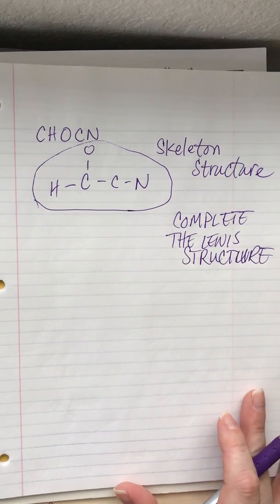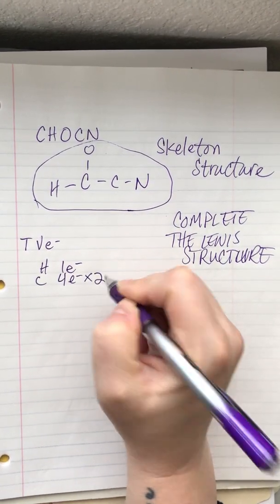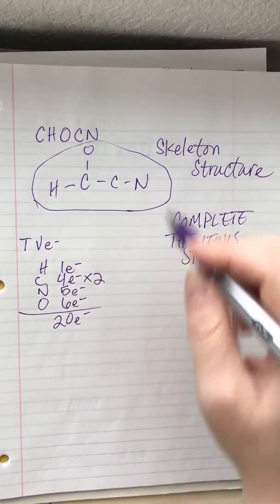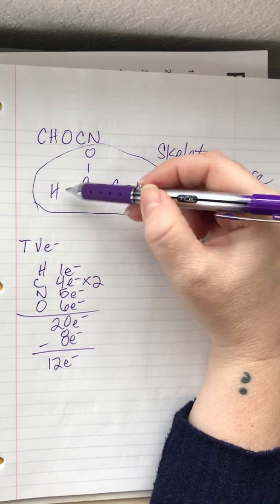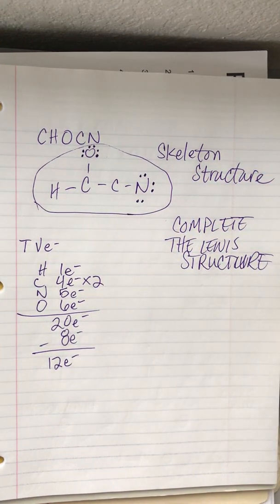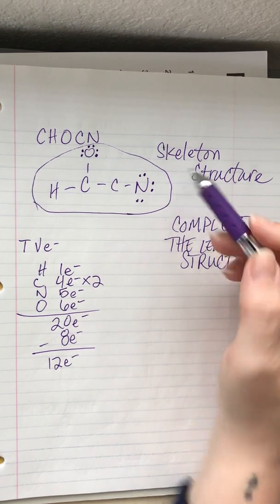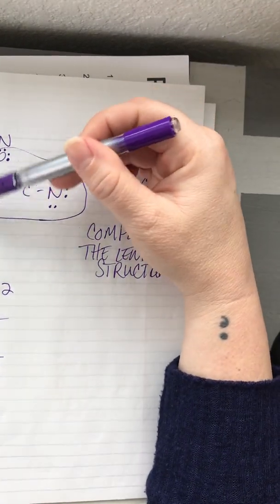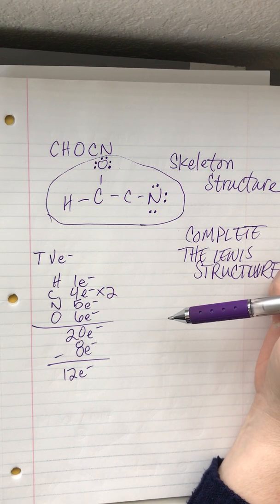Chem 200 - Lecture/Discussion - Lewis Practice Part 1